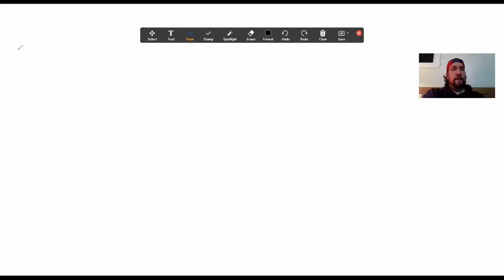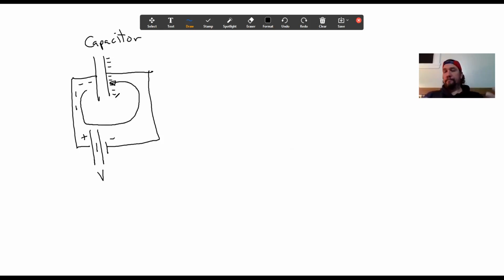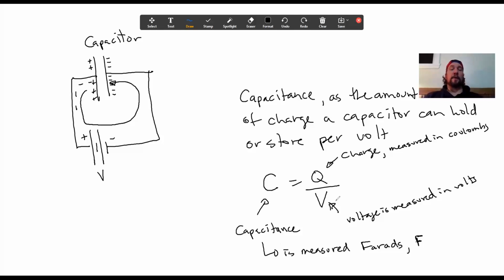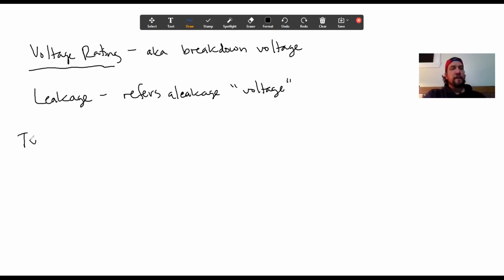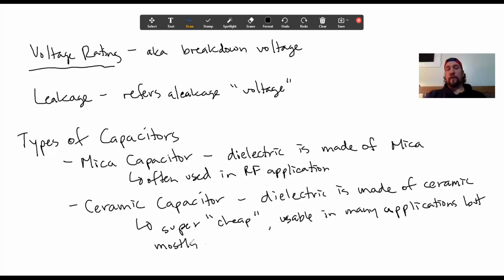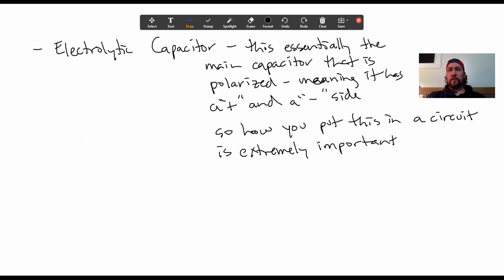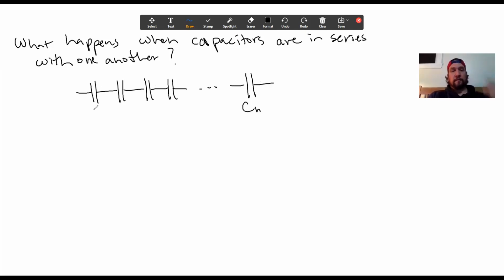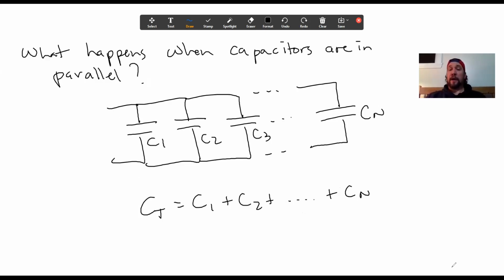Introduction to Capacitors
This is a basic introduction to capacitors, what they are, how they function in DC, how they behave when place in series and how they behave in parallel.  The audio on this video is not great, so I apologise for that.

The video was recorded on December 1st, 2020.